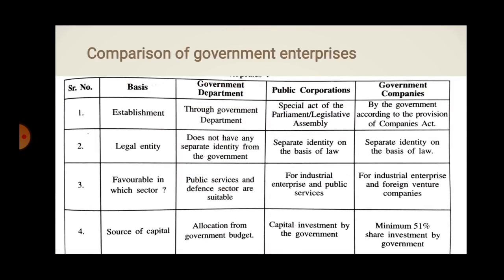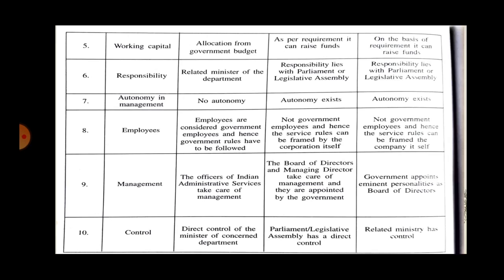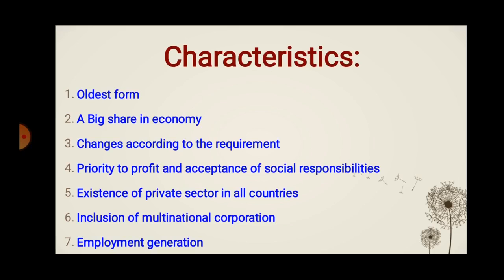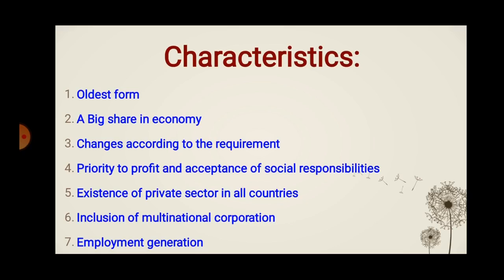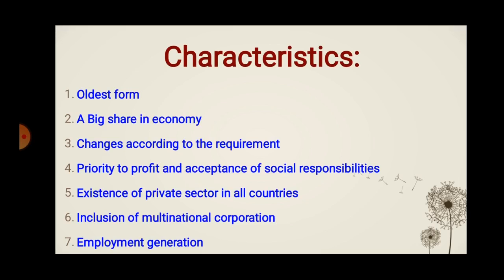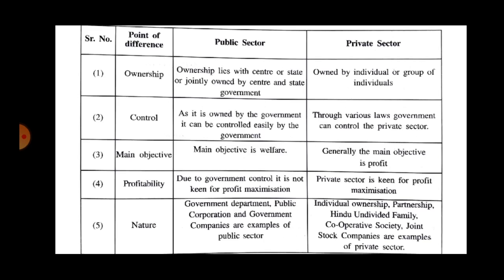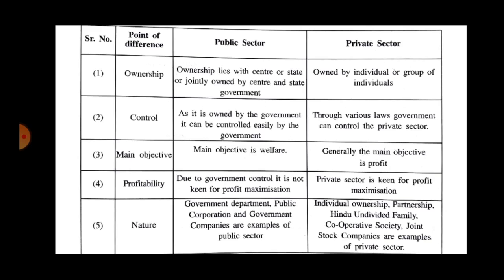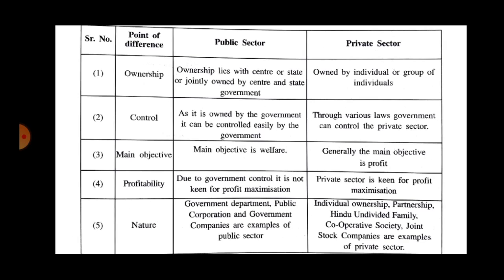std 11/ocm/ch 7/part 4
private sector and difference between public sector and private sector